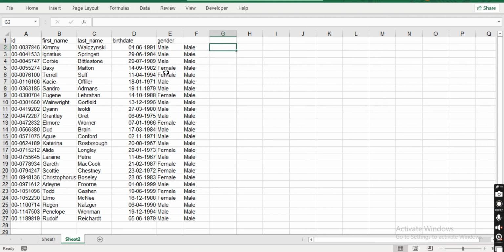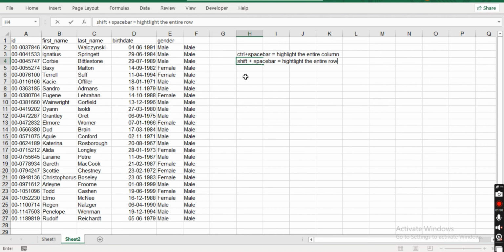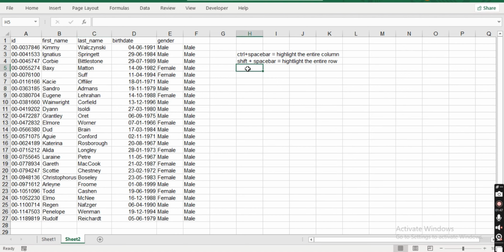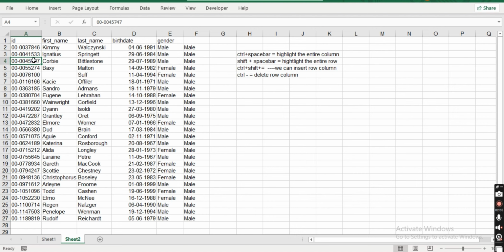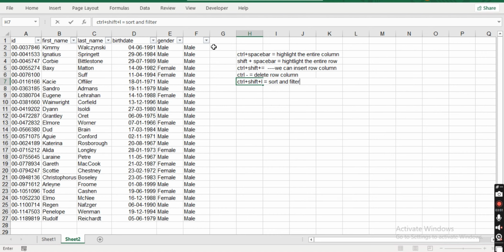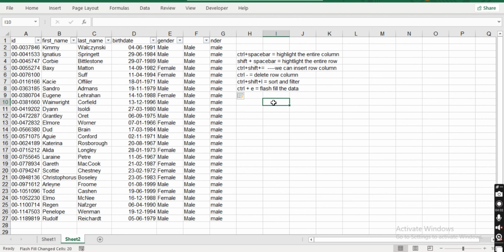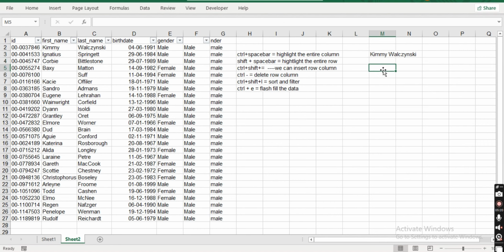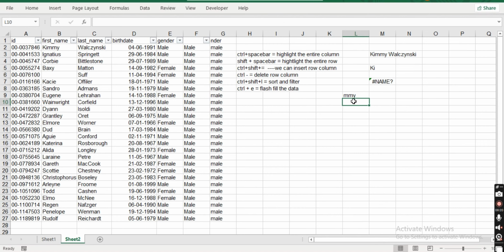EXCEL formulas | PART 5 | Keyboard Shortcuts & Text Functions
Welcome to Codeaze
Learn to use EXCEL formulas. In this video we will learn about some Keyboard Shortcuts & Text Functions in excel.
PART 5
Keyboard Shortcuts & Text Functions